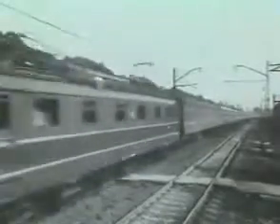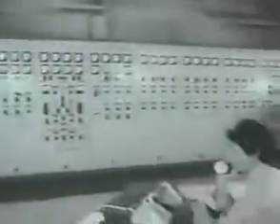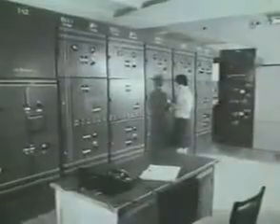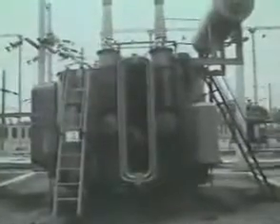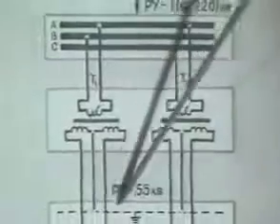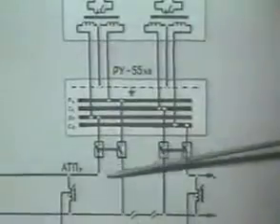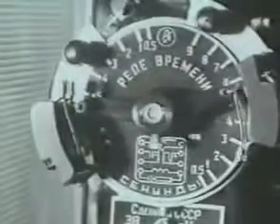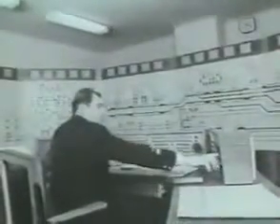Тяговые подстанции электрифицированных железных дорог